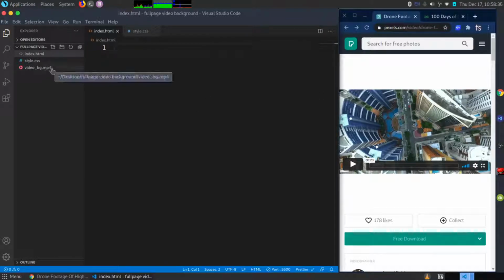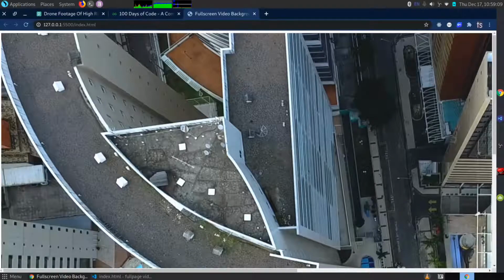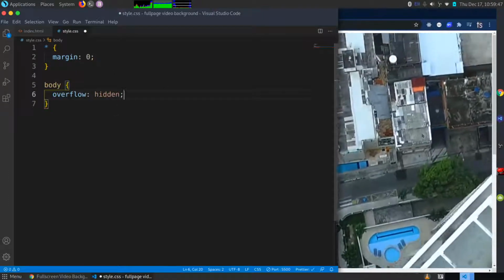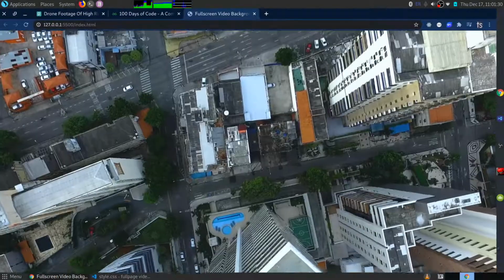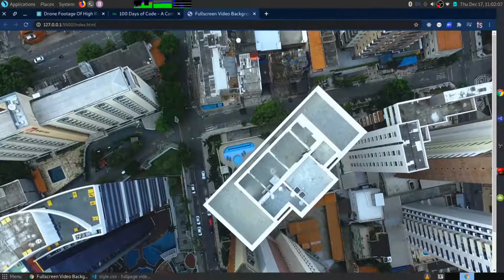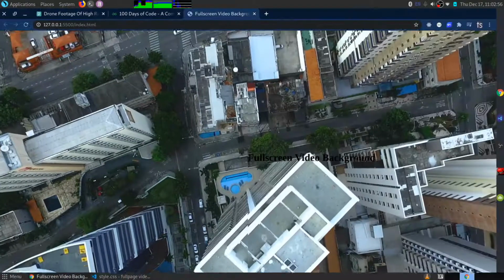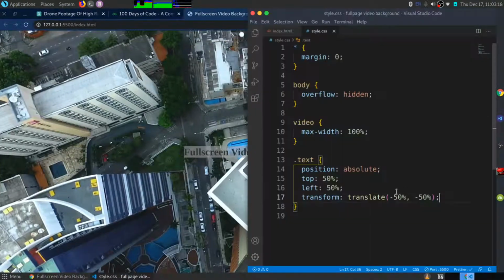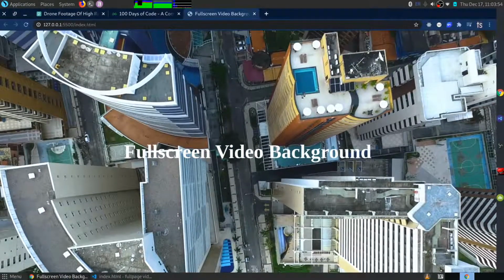Fullscreen Video Background - Day 4 of 7 Days Challenge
7Days7Projects challenge day 4 - Creating a fullscreen Video background.

Video is a bit choppy because I'm recording at 30fps. I currently don't have the infrastructure to record at 60fps...